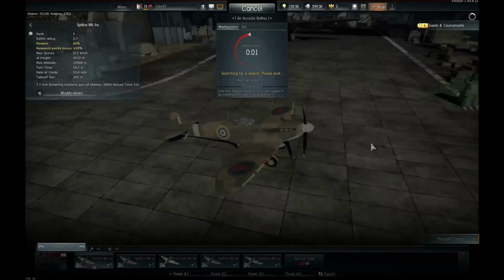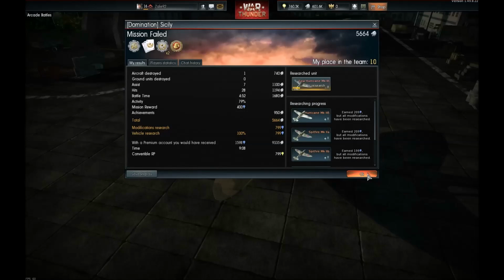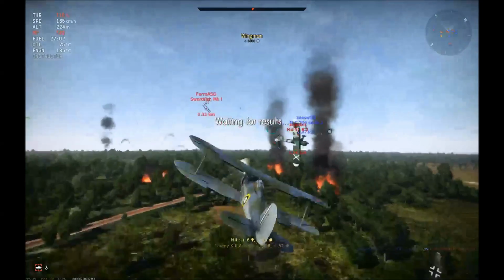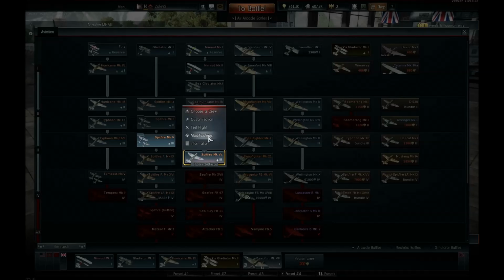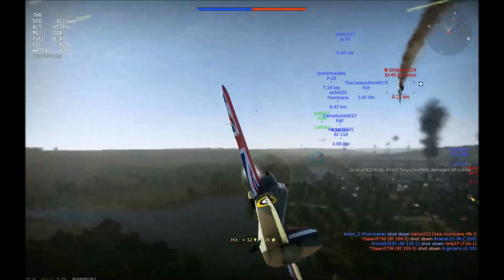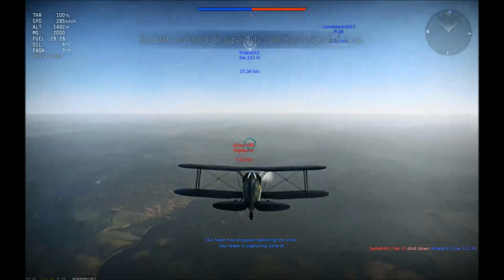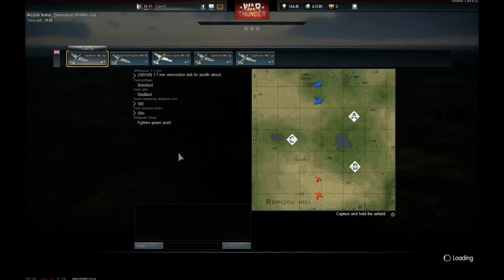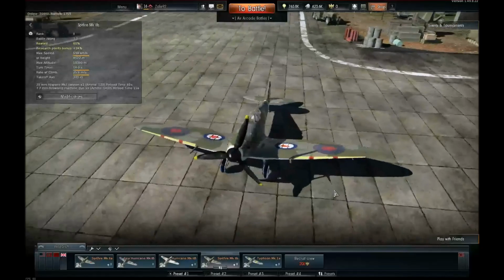War Thunder: Dakka Dakka (Livestream 23/5/2015)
Come join me for some aerial combat in the game of war thunder.
This is unedited footage of a livestream i did and will be doing every Saturday on my channel